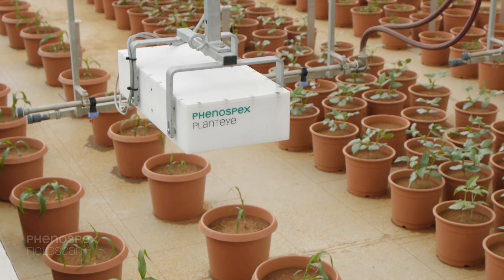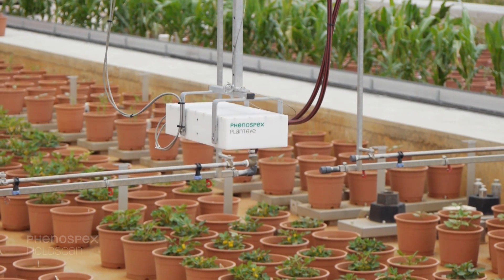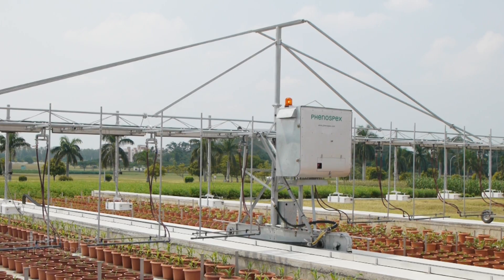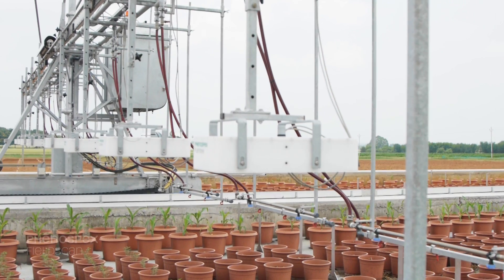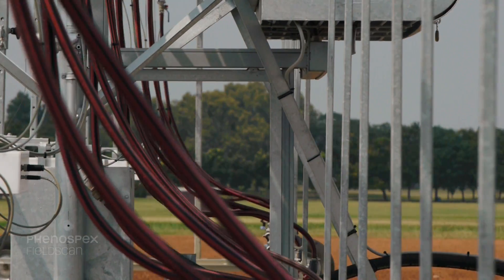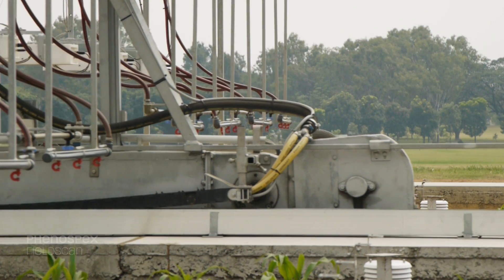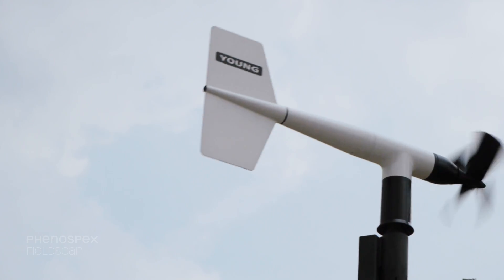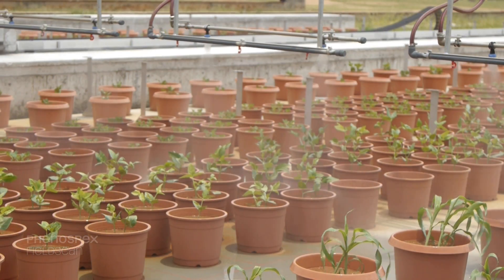Phenospex - Interview with Vincent Vadez (ICRISAT, Hyderabad, India)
After the installation of FieldScan the first real high throughput Field Phenotyping system Dr. Vincent Vadez took some time to explain his work at ICRISAT and how Phenospex could help him to improve his methodology.